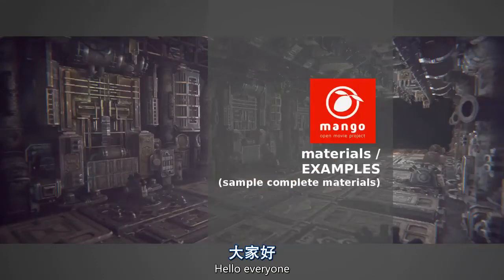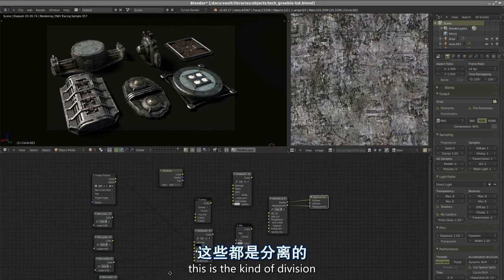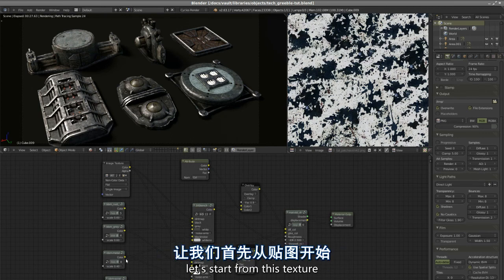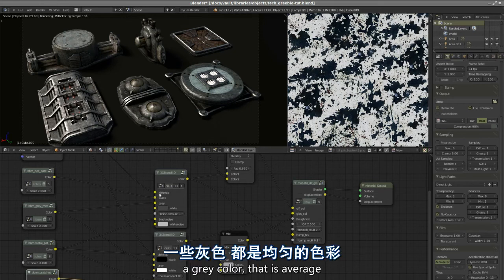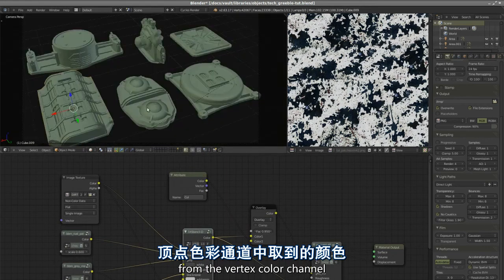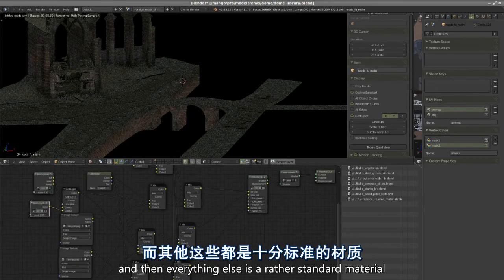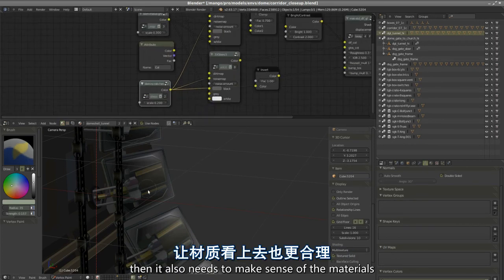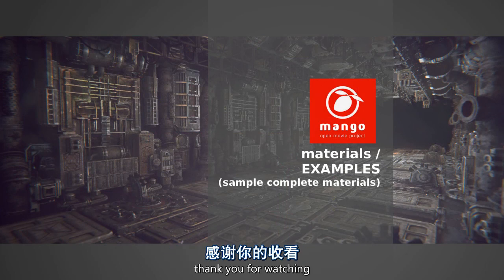Blender开源电影《Tears of Steel/钢之殇》2012 教程：mea06-example-mats